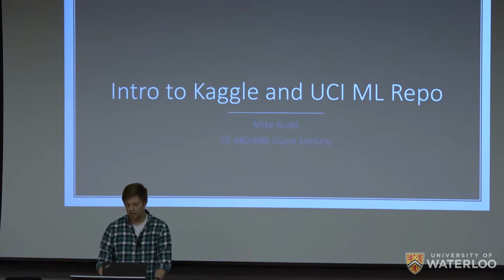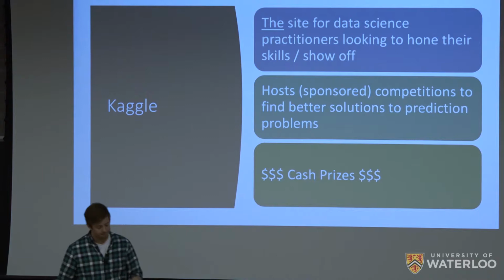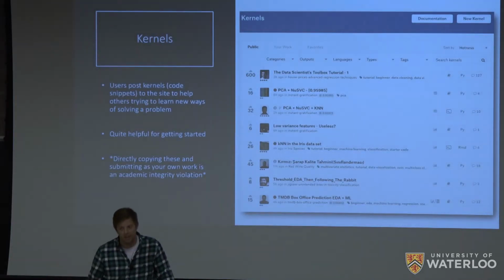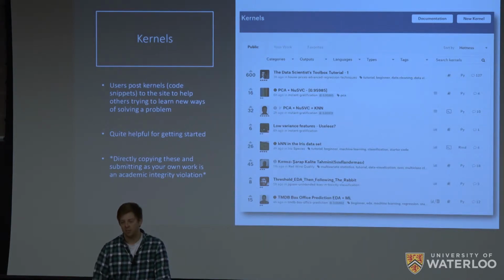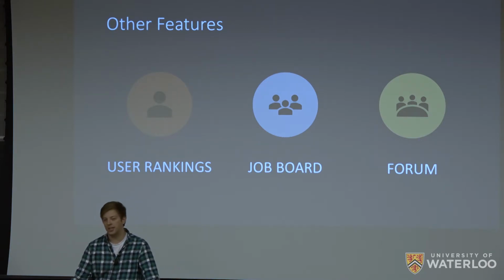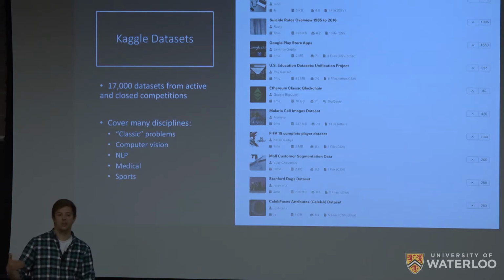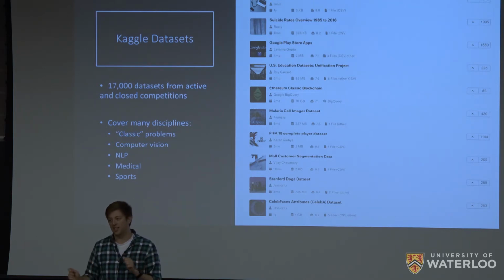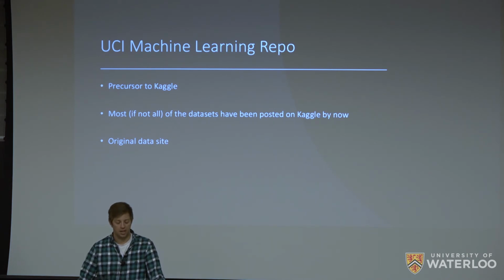CS480/680 Lecture 6: Kaggle datasets and competitions